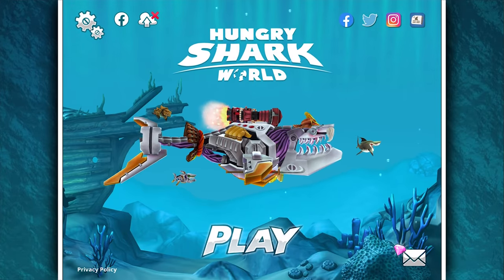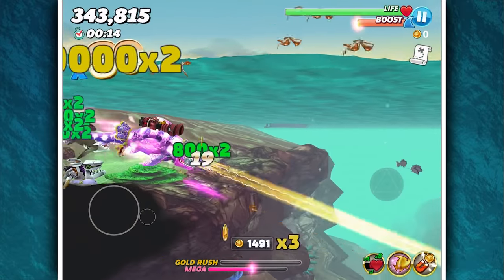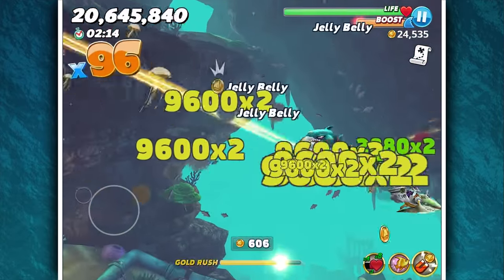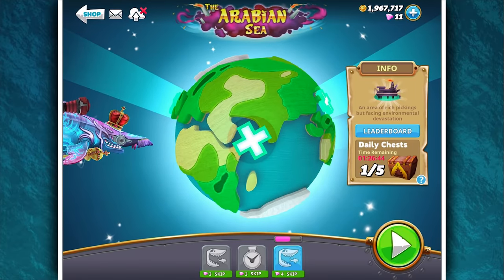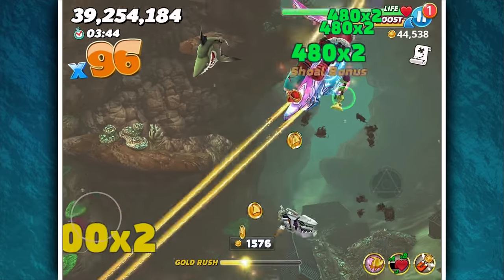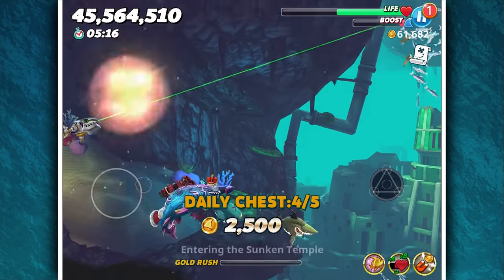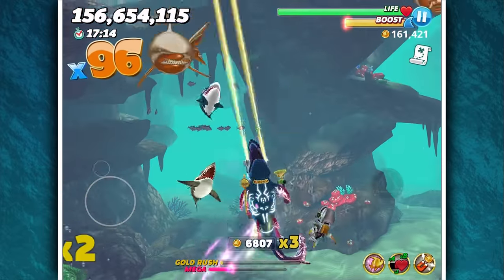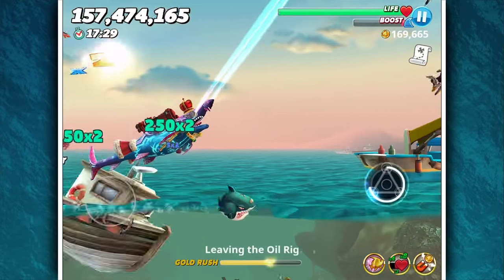New Dark Magic Shark Unlocked!!! - Hungry Shark World | HD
The New Dark Magic Shark is here in Hungry Shark World! With magic laser eyes it has ot be the easiest way to rip through enemies but it's also an incredibly fragile glass canon.